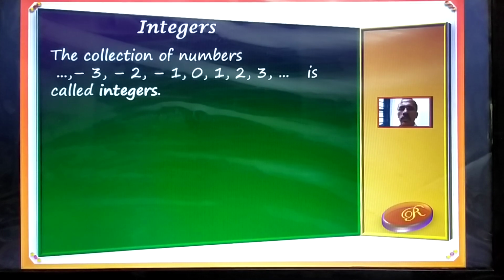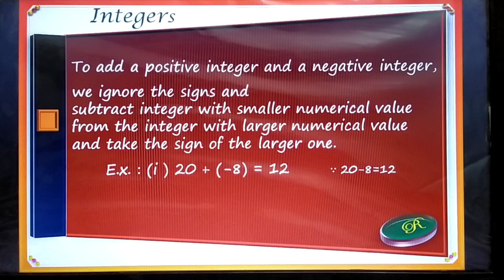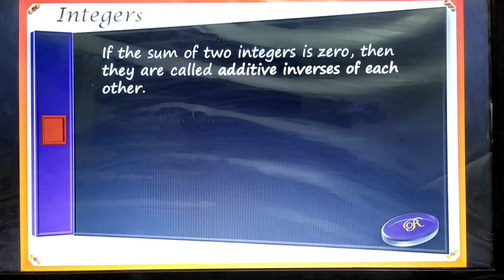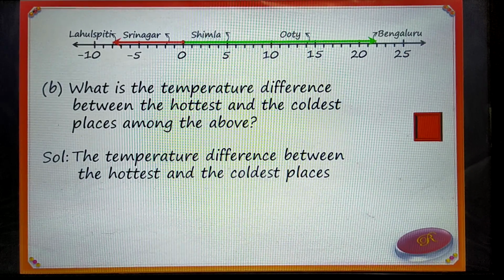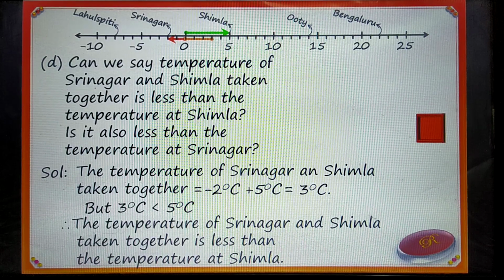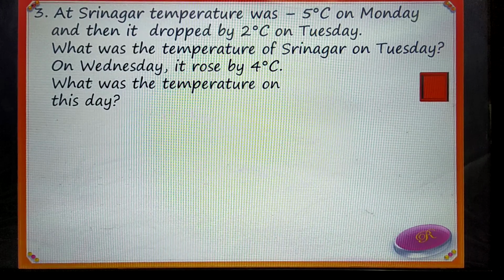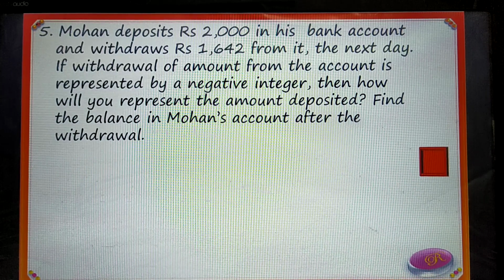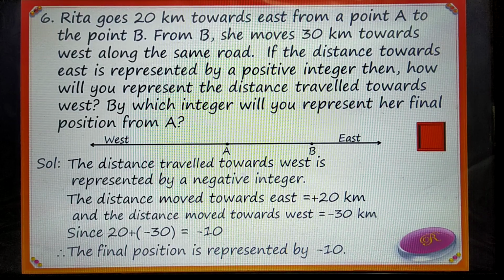CLASS 7th MATHS 3 JUN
RAD